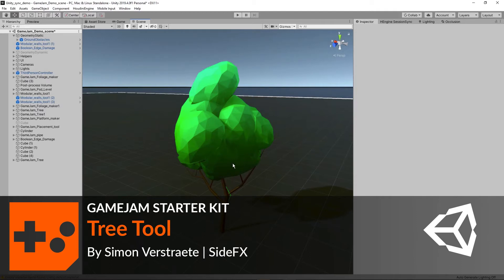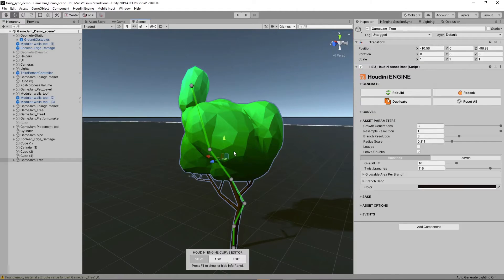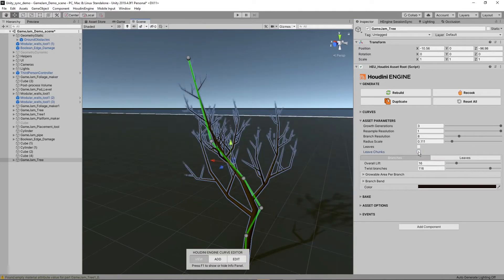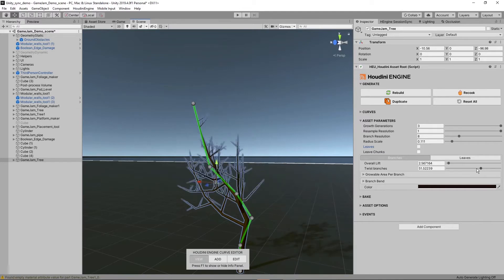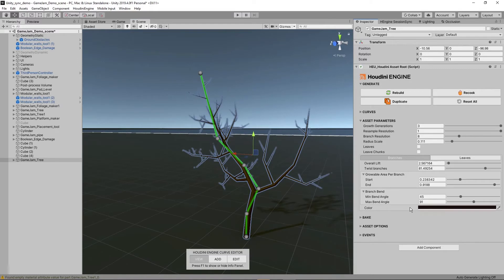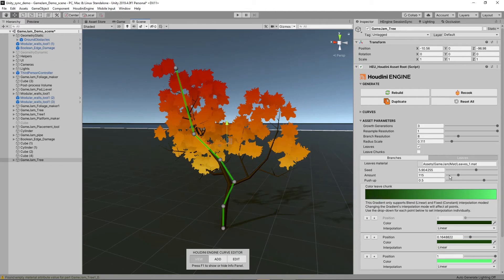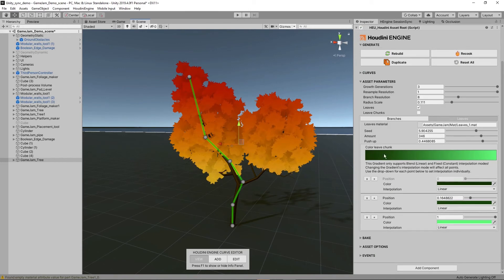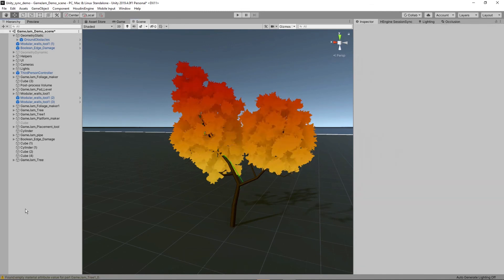UNITY Starter Kit | Tree Tool